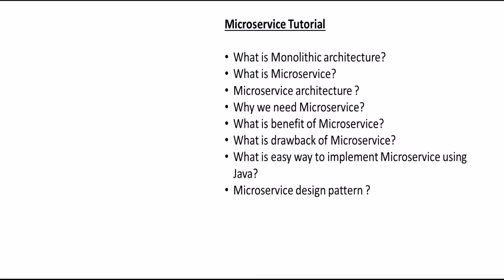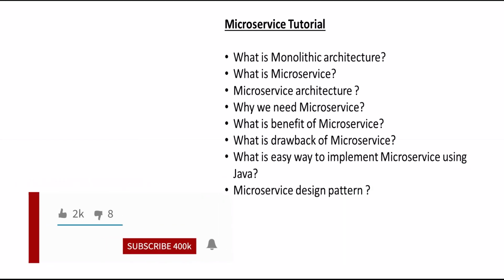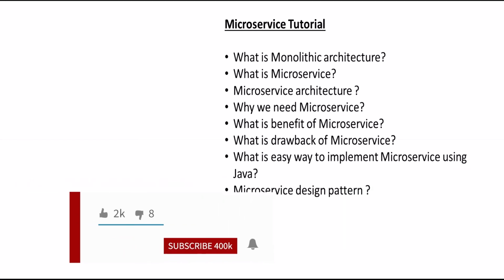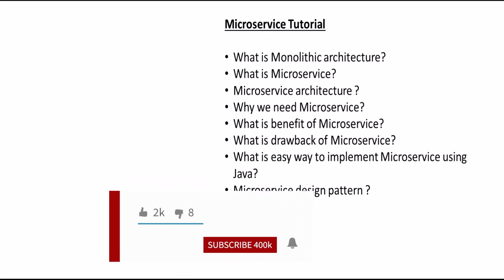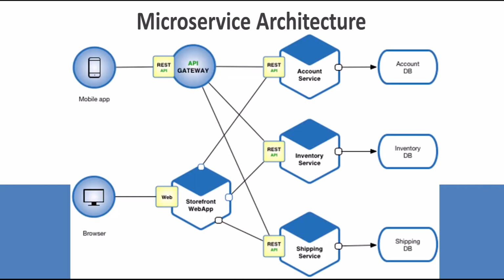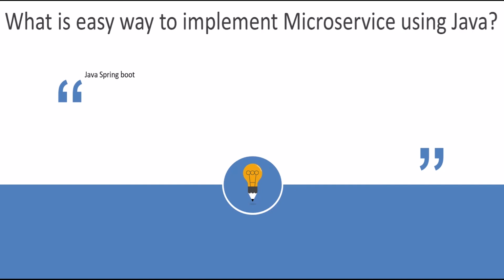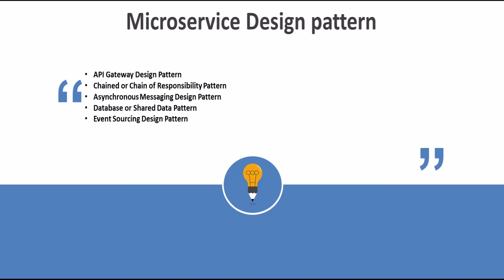Spring Boot Microservice JAVA Microservice | Microservice Training Learn Microservice Best Practices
Java Microservice and Learn Microservice  and Microservice Best Practices and Spring Boot Microservice